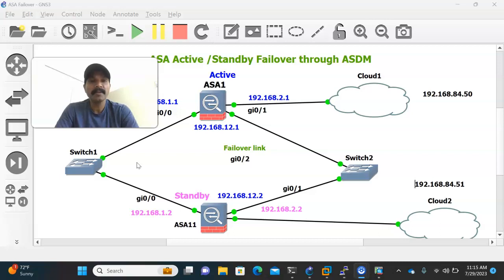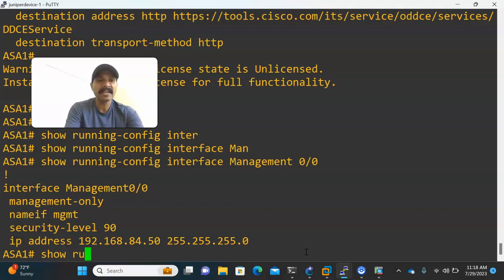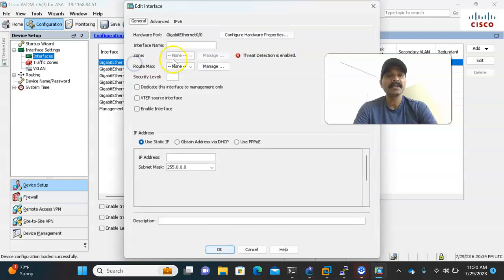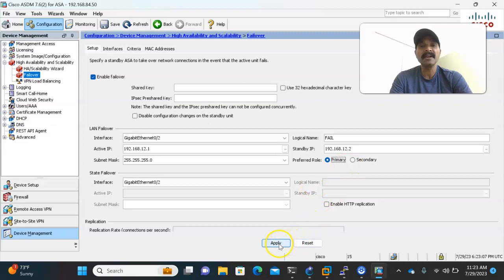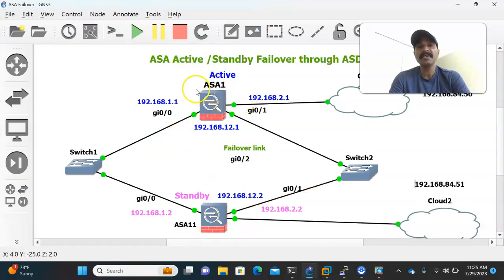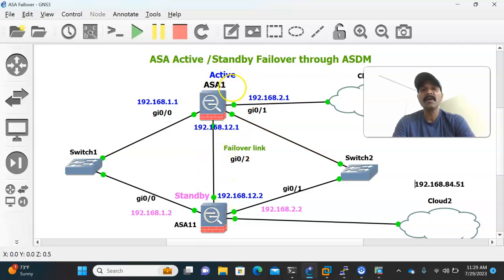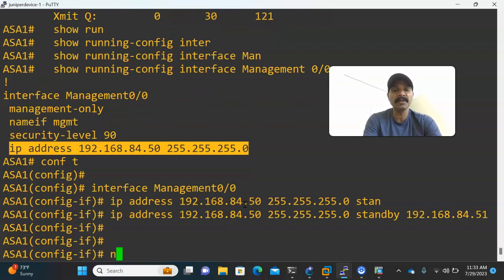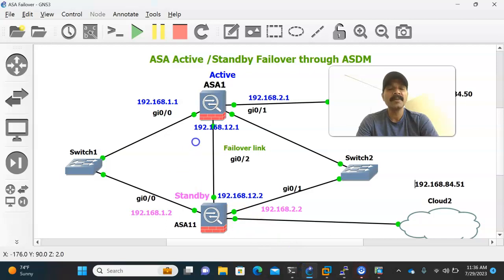Cisco ASA Active Standby through ASDM